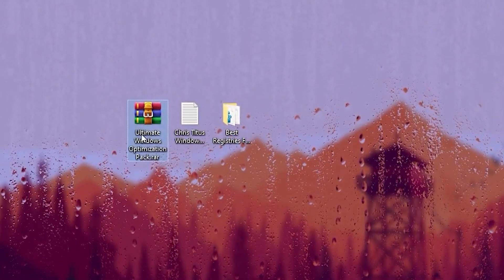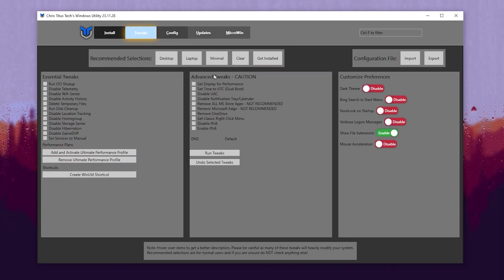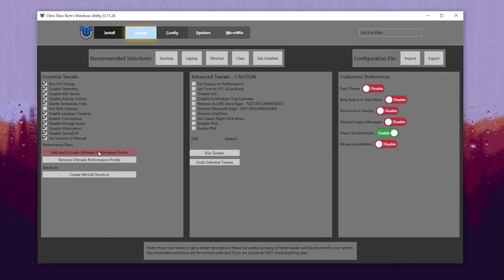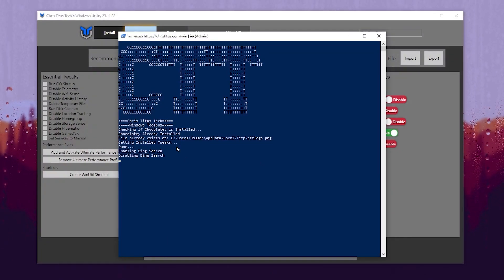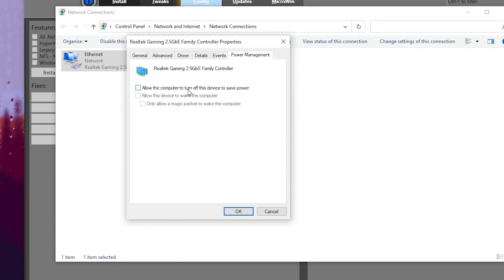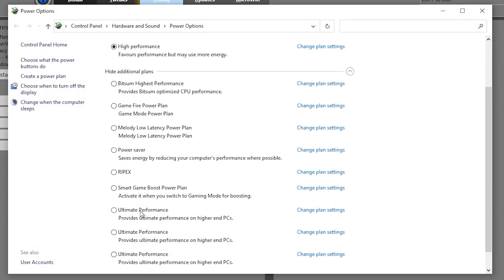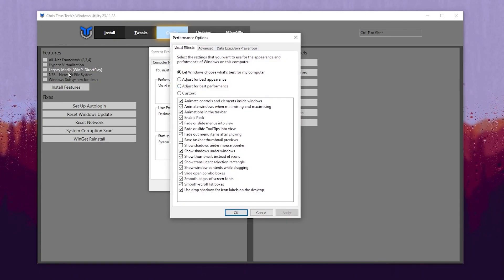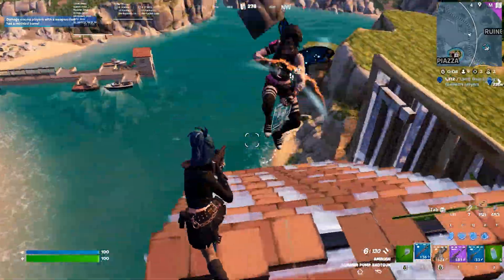How PROS Boost FPS In Fortnite Chapter 5! ✅ (Easy Method For 240+ FPS)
In today's video, you'll learn the easy methods PROS use to boost their FPS in Fortnite Chapter 5. By doing these methods yourselves you could see FPS boosts from 30+ fps, all the way up to 150+ fps. You guys need to try it for yourselves and out let me know how it helps you!

Title: How PROS Boost FPS In Fortnite Chapter 5! ✅ (Easy Method For 240+ FPS)

🕑Chapter of this video:
0:00 - How PROS Boost FPS In Fortnite Chapter 5
0:15 - Ultimate Windows Optimization Pack
0:30 - Chris Titus Windows Utility For FPS Boost
3:00 - Network Optimization
4:00 - Power Plan Best Settings
4:43 - Windows Graphics Settings
5:10 - Windows Important Registry Optimization